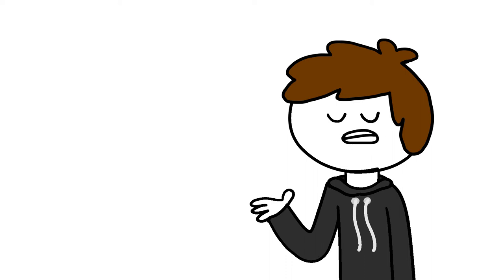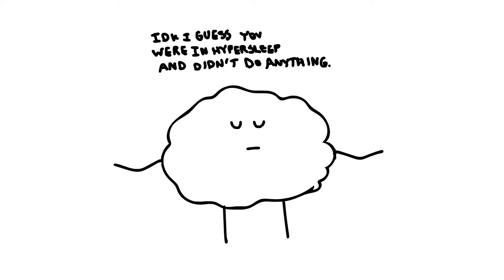The Ceiling Bee